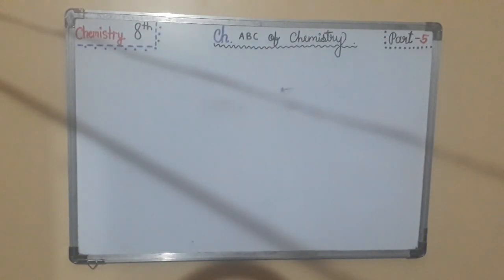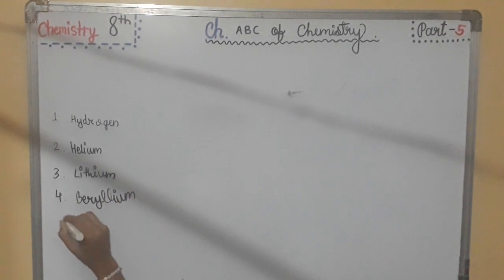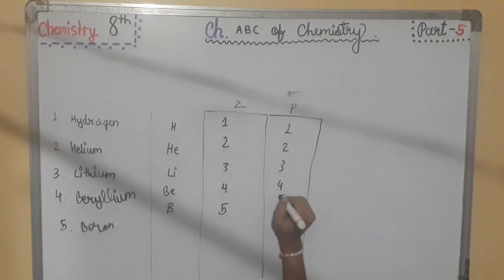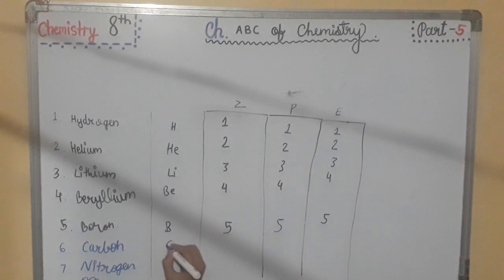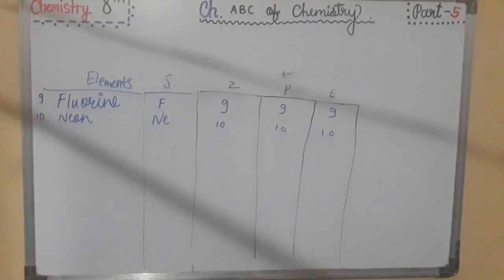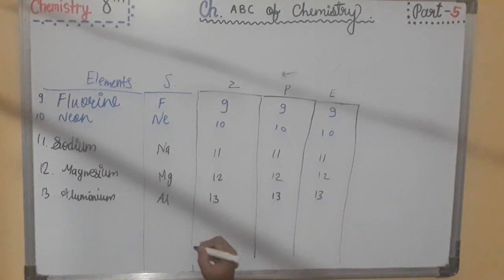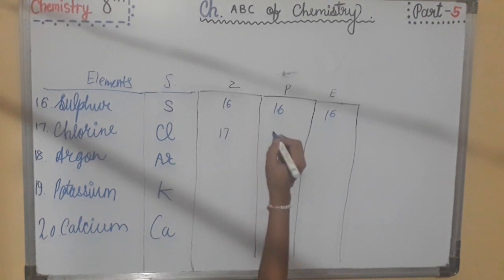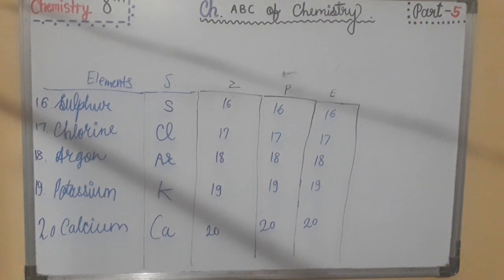Class 8th. Chemistry. Ch. ABC of Chemistry. (Part-5)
8 Th Class IIT JEE Mane& Advance A complete foundation class

जम्मु कटरा वैष्णोदेवी श्रीनगर अमरनाथ पूर्ण टुर व्हिडीओ

7th Complete Foundation Course